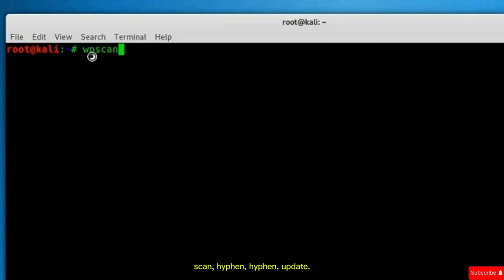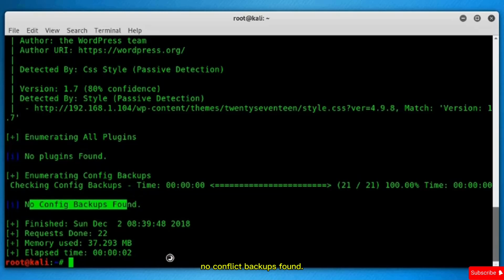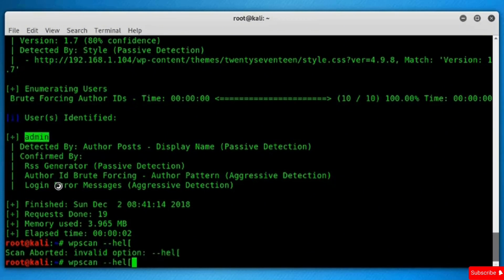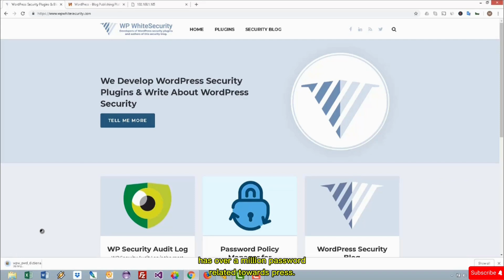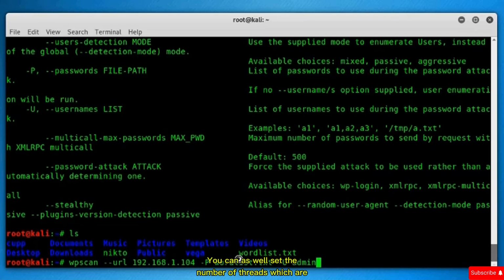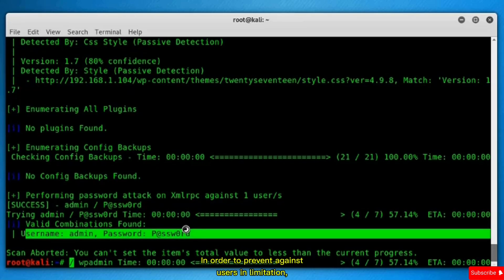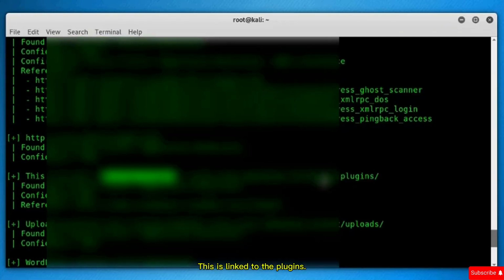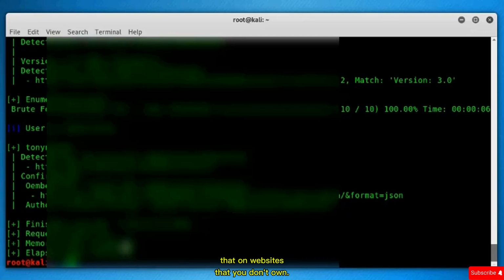Secure Your WordPress Site: Vulnerabilities Hackers Exploit - Lec 38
Do you know how hackers target WordPress sites? This video dives deep into the vulnerabilities that make WordPress websites a common target. Learn about weak passwords, outdated plugins, and security flaws hackers exploit — and, more importantly, how to protect yourself.
This isn't about promoting unethical hacking but empowering you with knowledge to safeguard your WordPress site.